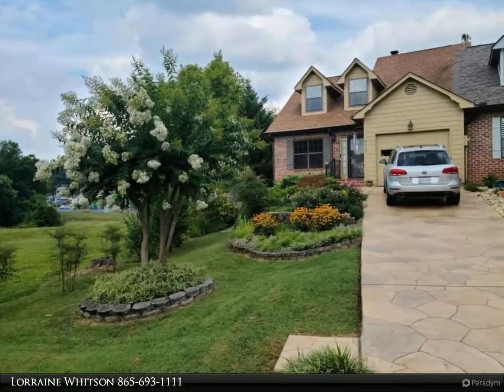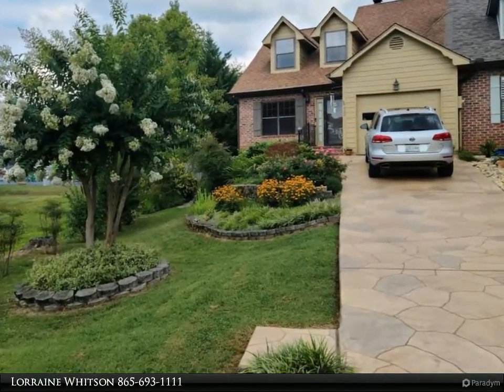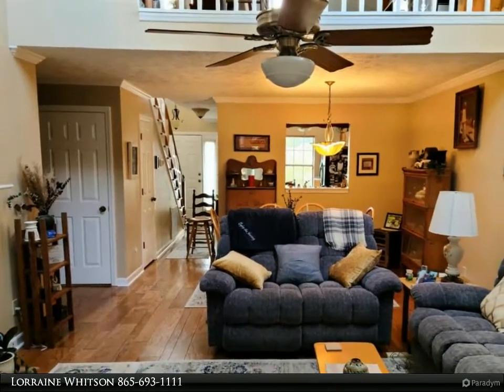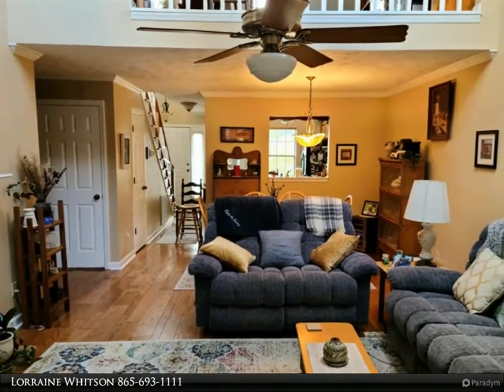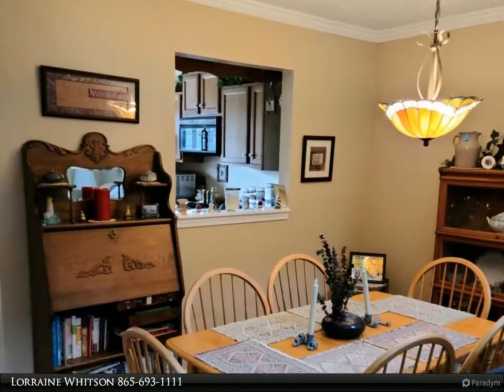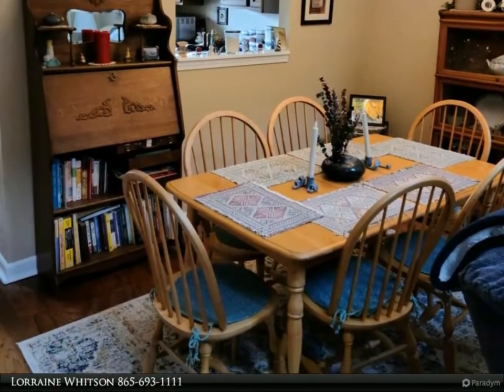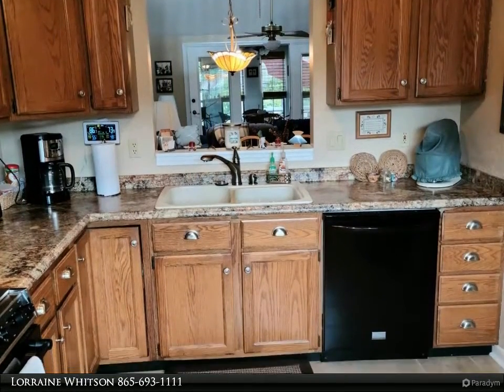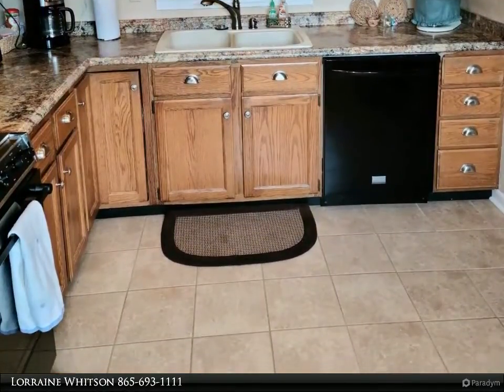Coldwell Banker Wallace - 420 Bayberry Terrace Court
Exceptionally maintained townhome in city school zone on a large corner lot, walking distance to the greenbelt. Master, full bath, and laundry all on main. Upstairs is a 2nd Master & separate loft area. Great storage. Wonderful outdoor living space. Large sunroom opens to a screened in porch that leads to the deck with hot tub. HVAC 5 years old. Full encapsulated crawlspace. You could not find a better maintained home. Washer/dryer included. Furnishings negotiable.

2 full bath

Lorraine Whitson
Coldwell Banker Wallace